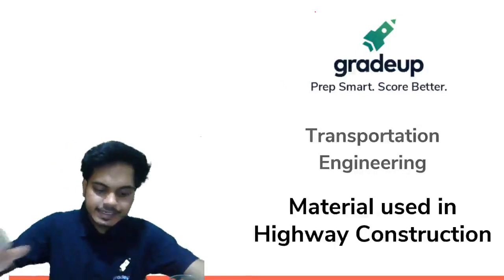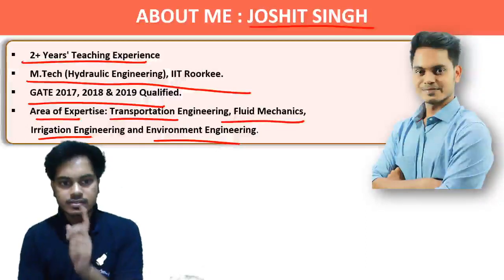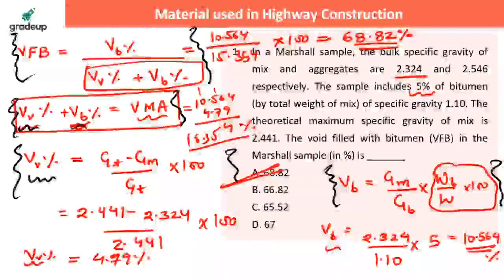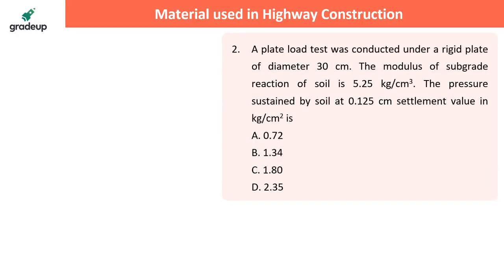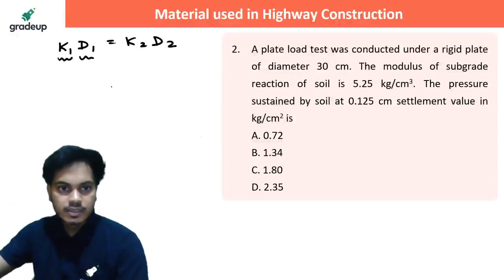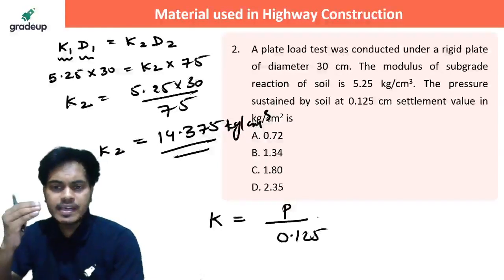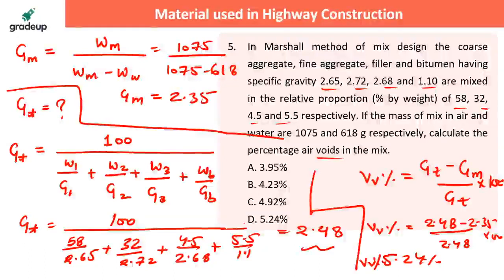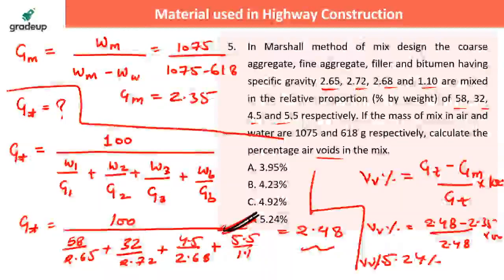Material used in Highway Construction | Transportation Engineering | Startup 2.0 | Joshit Sir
Live class on Material used in Highway Construction for ESE and GATE 2021 Preparation with practice questions. In this session Joshit Sir will discuss Transportation Engineering for ESE and GATE21 Exam. These classes will help you to level up your preparation for ESE and GATE21(Civil).

About Our Expert Faculty👌:JOSHIT SINGH SIR
✅2+ Years' Teaching Experience
✅M.Tech (Hydraulic Engineering), IIT Roorkee.
✅GATE 2017, 2018 & 2019 Qualified.
✅Area of Expertise:Transportation Engineering, Fluid Mechanics,
  Irrigation Engineering and Environment Engineering.
🔴Vision 2021: A Course for ESE & GATE Aspirants(Batch- 3)! Join Now!!

Prep Smart. Stay Safe. Score Better. Go Gradeup.